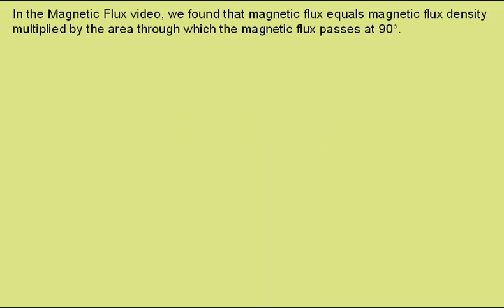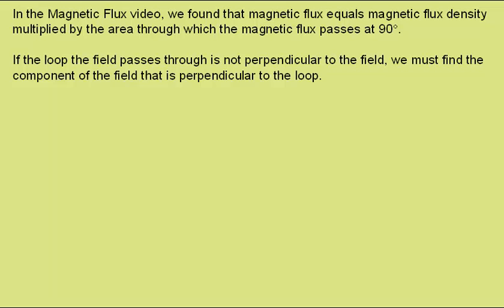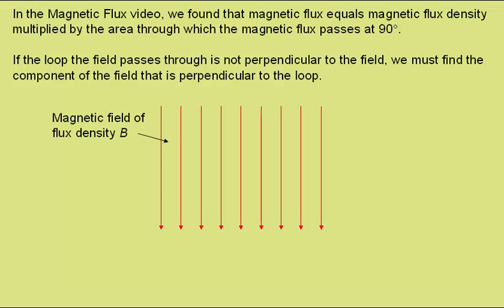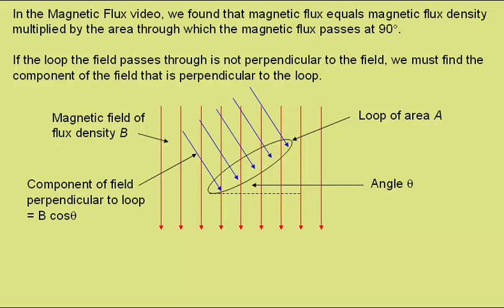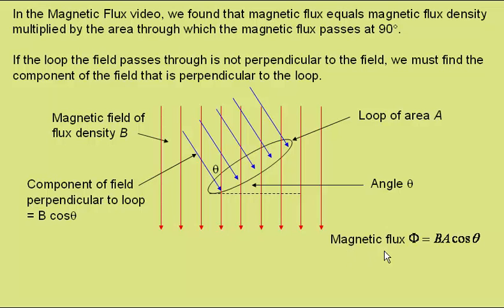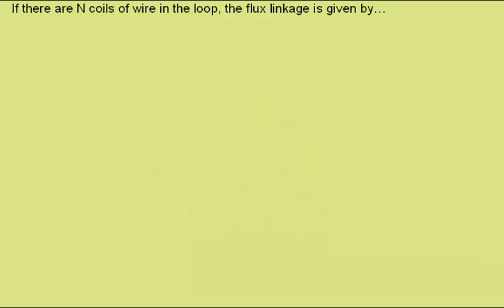Flux linkage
Looks at flux linkage between a conductor and a magnetic field.  Aimed at UK A Level Physics but would be suitable for most post compulsory, pre-university Physics courses.